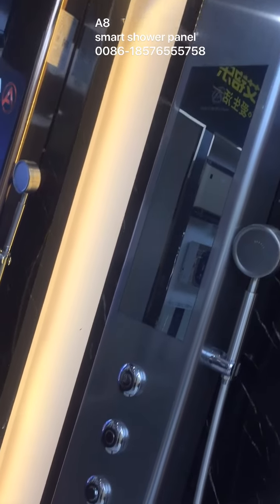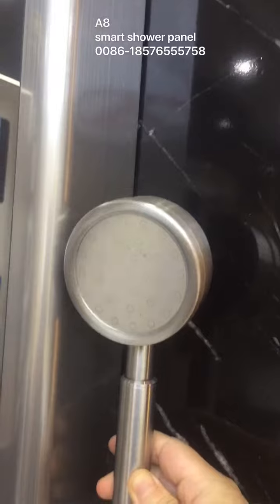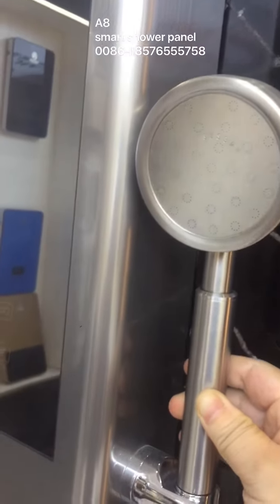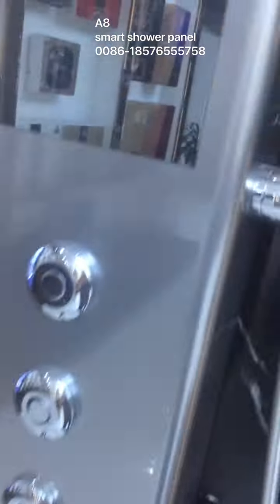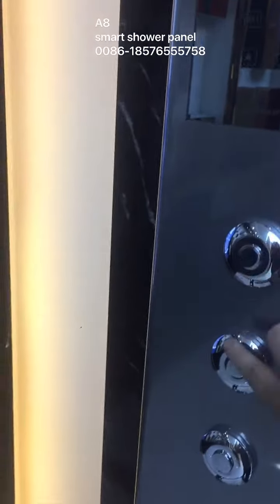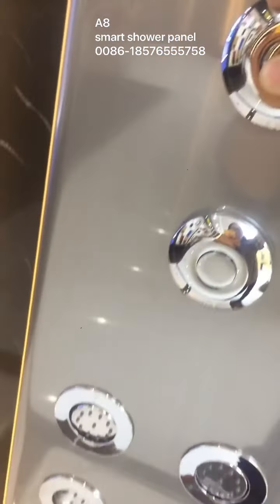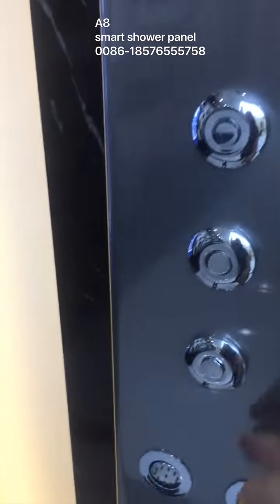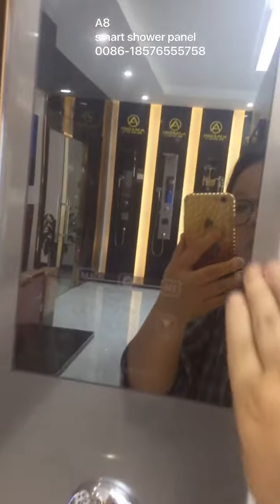304 stainless steel Bathroom Brushed Silver/Rosegold/Black Smart A8 Shower Panel luxury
Multi functional Premium Shower sets Wall Mounted SPA gift set with Instant Tankless Water Heater, Stainless Steel 304 with foot massage

Multi function New Era Electric Instant Water Heater in Luxury 304 stainless steel Bathroom Wine Red color Smart Shower Panel

Electric Instant Water Heater in Luxury 304 stainless steel Bathroom
A8 Brushed Silver/Rosegold/Black Smart Shower Panel
Power Source:
Electric
Heat Source:
Electricity
Frame:
2100mmH*220*80 Height customized ok
Technology:
TPCS with heat recycling tray
Shower model:
Top, Back, and Handbar showers
Space:
Much Smaller space in need
Tank:
No tank in need
Model Number:
VDG-A8
Housing Material:
stainless steel
Power (W):
5.5Kw